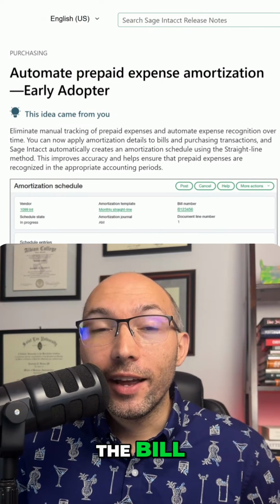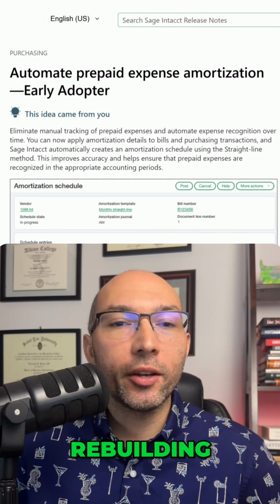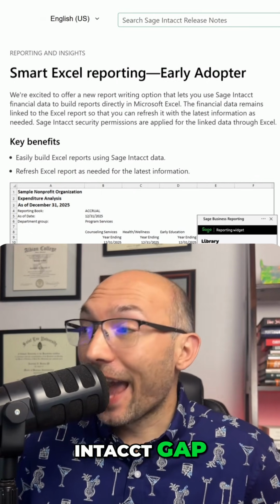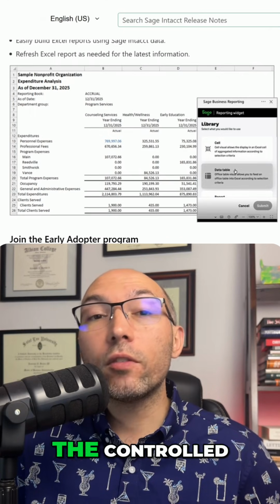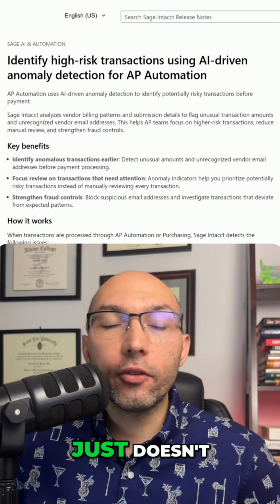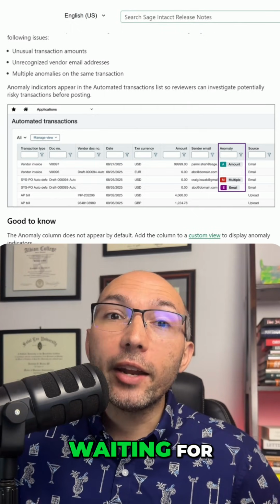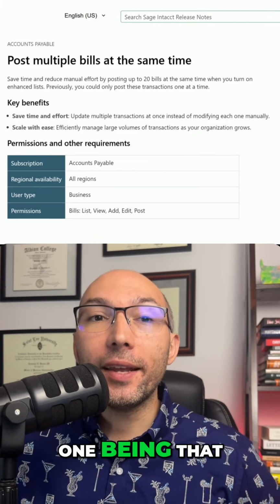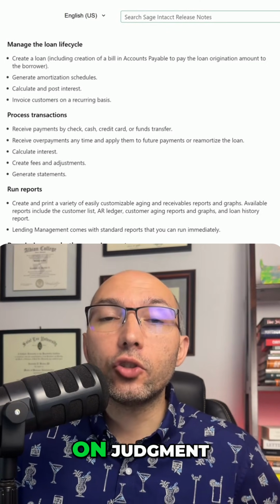Sage Intacct 2026 Release 3: My Favorite Features That Will Make Finance Teams Superhuman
What’s new in Sage Intacct 2026 Release 3, and which updates could actually make a difference for finance teams?

In this episode of Beyond the Numbers, Randy breaks down some of his favorite features from Sage Intacct 2026 Release 3 and explains how they can help finance teams reduce repetitive work, rely less on disconnected spreadsheets, and spend more time on analysis and decision-making.

Topics covered include:

• Prepaid expense amortization directly from source transactions
• Smart Excel Reporting and connected Sage Intacct data
• AI-driven AP anomaly detection
• Global navigation and app launcher improvements
• Bulk posting for AP and AR
• Fixed asset disposal and depreciation corrections
• Lending management updates
• Ways finance teams can reduce manual spreadsheet work

One of the biggest takeaways: you do not need to turn a new release into a massive project. Start by identifying one spreadsheet, reconciliation, or repetitive process your team rebuilds every month and ask whether Sage Intacct can now handle more of that work for you.

If you want help evaluating Sage Intacct or improving your current finance processes, Campbell Technology Advisors can help you map your existing workflow and determine where Sage Intacct may be a fit.